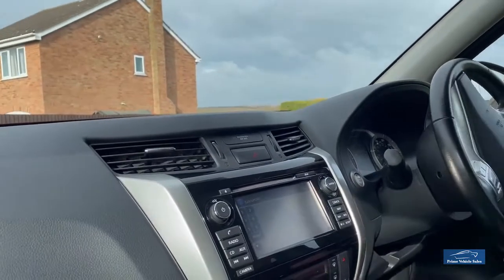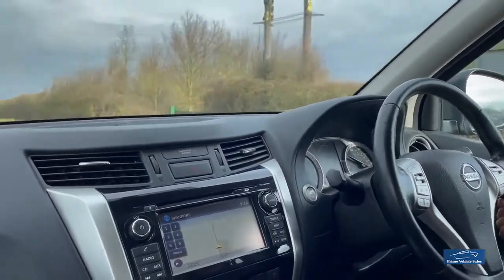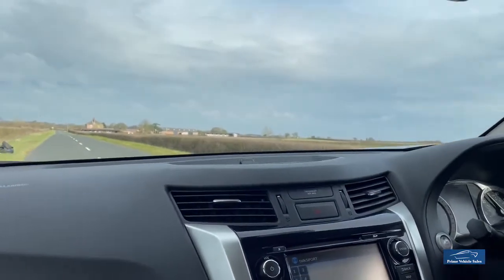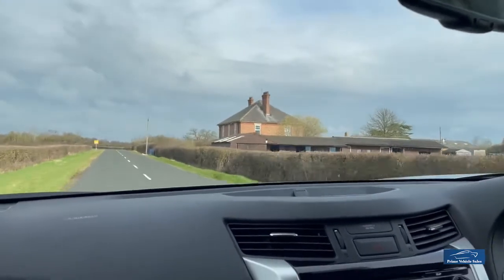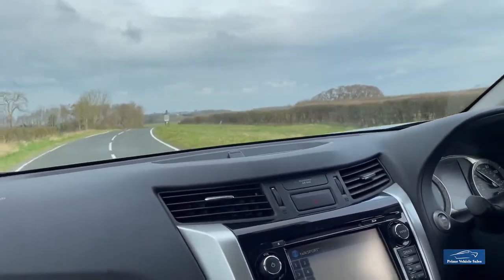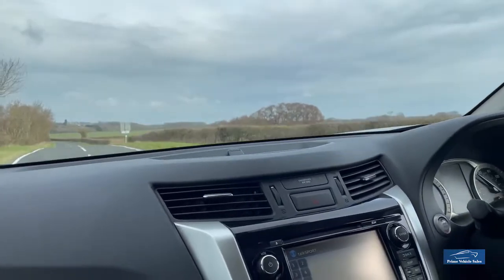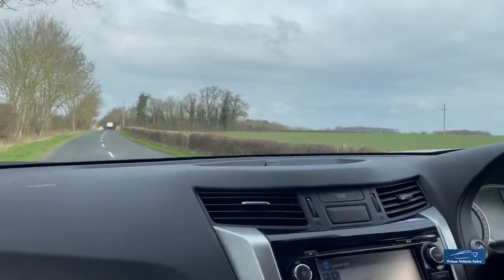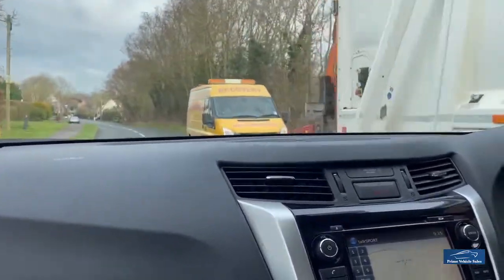2018:18 Nissan Navara 2.3 DCI Tekna SHR DCB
Grey Metallic, Black Leather Trim 1 Company Owner, Full Nissan Service History, (On Nissan Service Plan) 2 Remote Keys, Great Spec Including, Full Leather Trim, Heated Seats, Satellite Navigation, Keyless Entry/Start, Xenon Headlights, 360 Cameras, Fantastic Finance Packages Available! *Click & Deliver, Home Delivery, We Provide A Painless Full Contactless Transaction Process Check Out Our Reviews*  Full Dealer Facilities.

We Are Happy To Provide A Phone Video Tour Of Any Vehicle To Accompany The Extensive PHOTO And VIDEO Presentation. Please Go To Our Web Site To View The Video.

Fantastic part exchange deals, and competitive Finance rates available through Our Finance Partner. Debit card payment facilities Prime Vehicle Sales offer all their vehicles with: HPI check to confirm their history before entering our forecourt, and a certificate will be provided upon collection. Our vehicles are given a full safety check. Where applicable independent 6 month extendable warranty included. All our vehicles are given a premium valet service prior to collection.